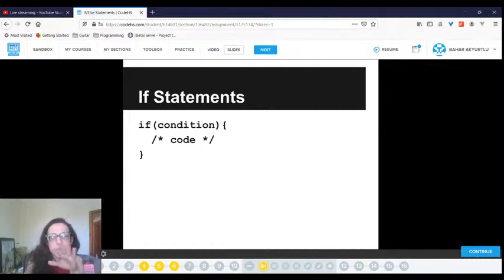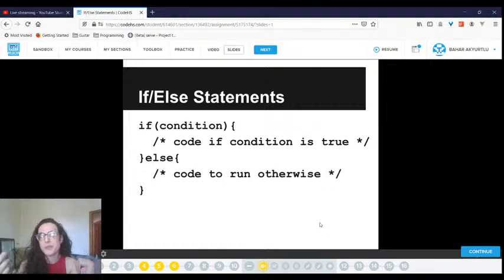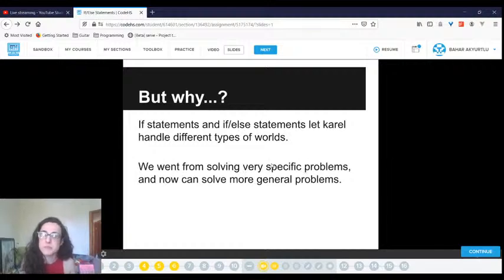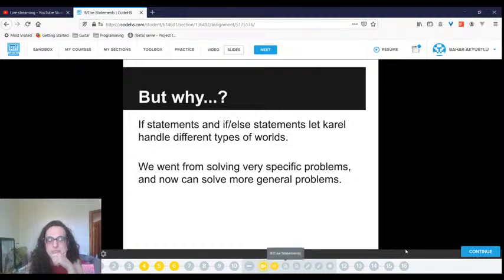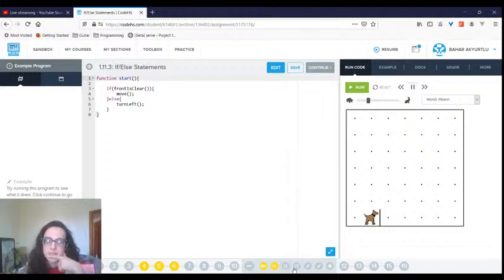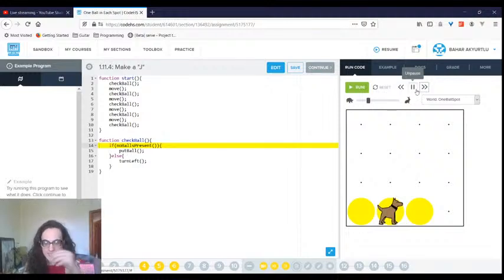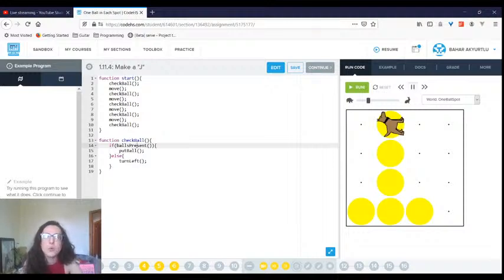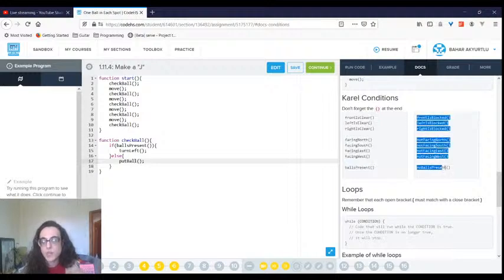Programming Livestream -- CodeHS lesson 1.11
Looking at slides and examples for CodeHS -- Programming with Karel lesson 11